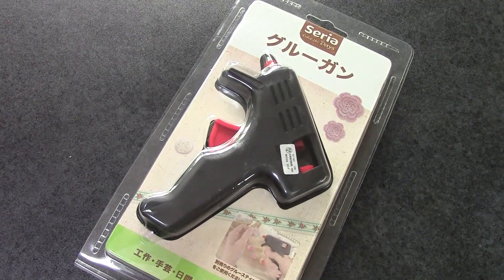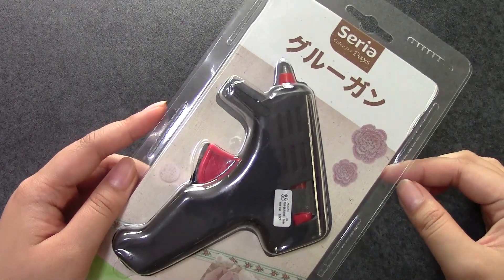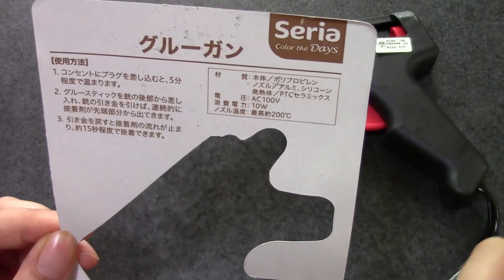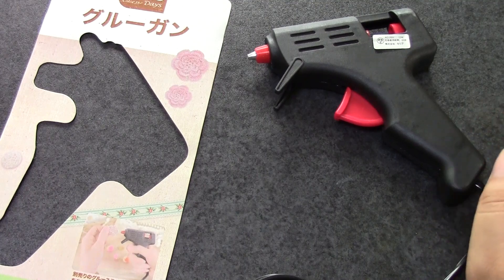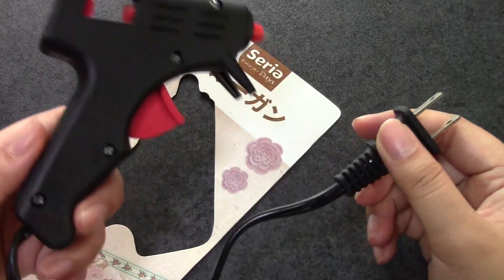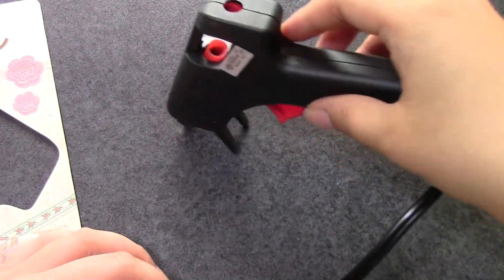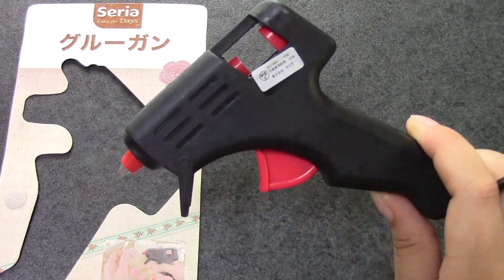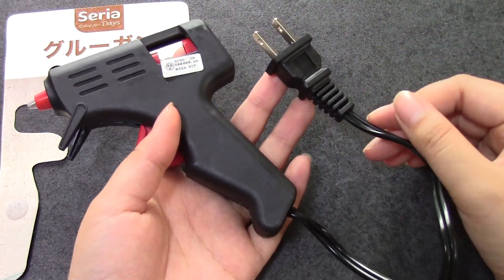Introduction to Tools: Seria Glue Guns